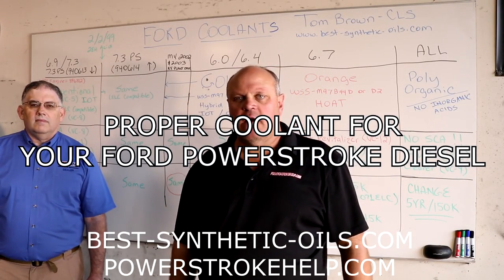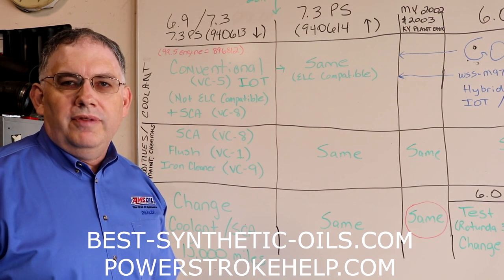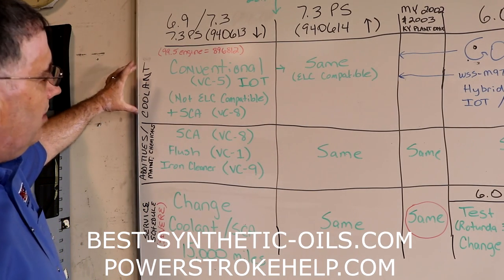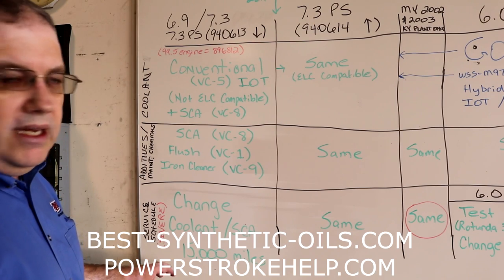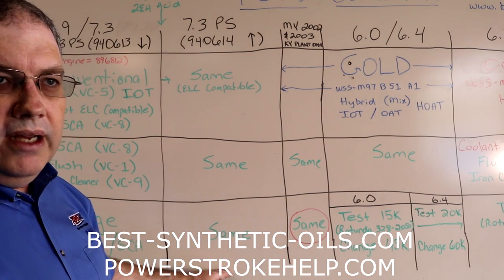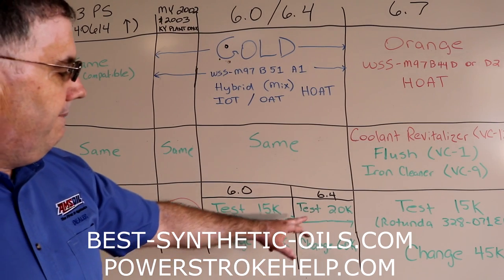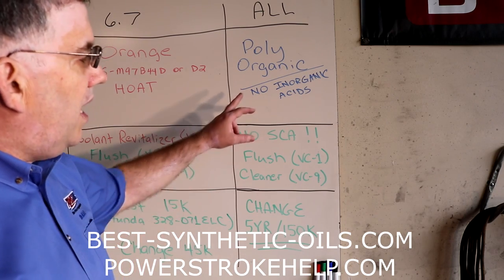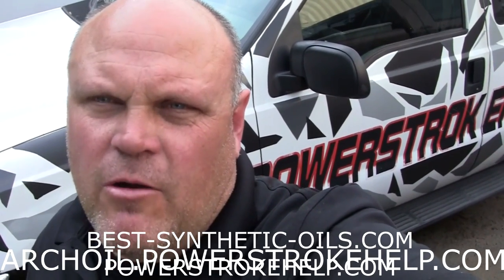Copy of PROPER COOLANT FOR YOUR POWERSTROKE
PROPER COOLANT FOR YOUR POWERSTROKE